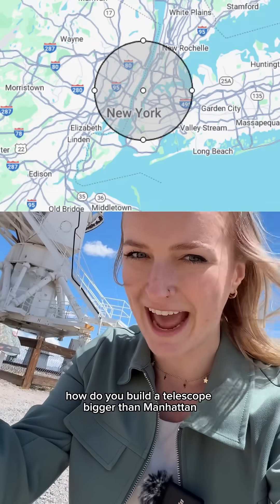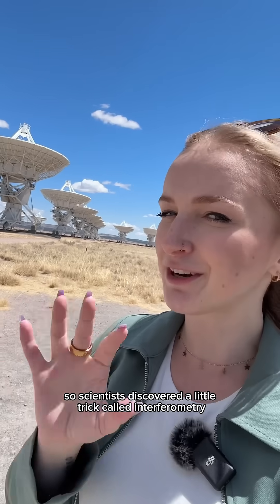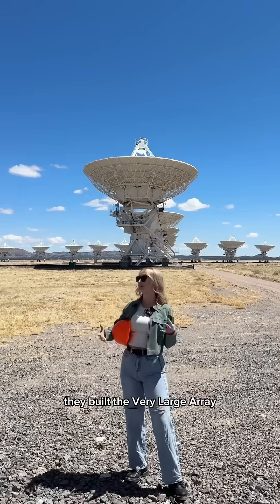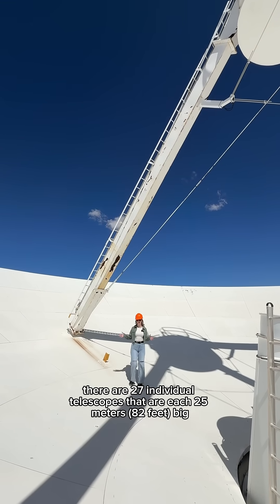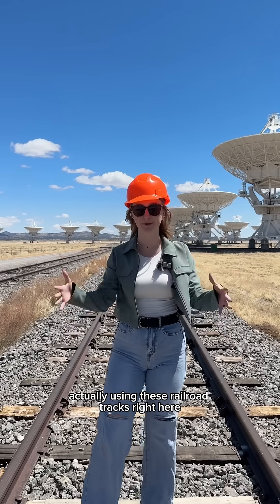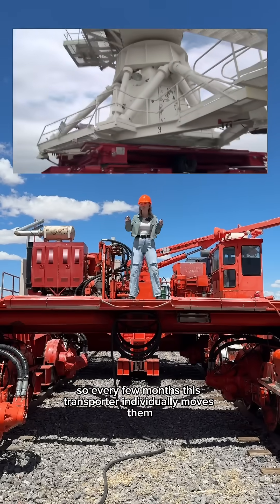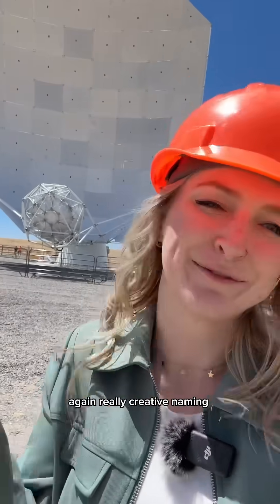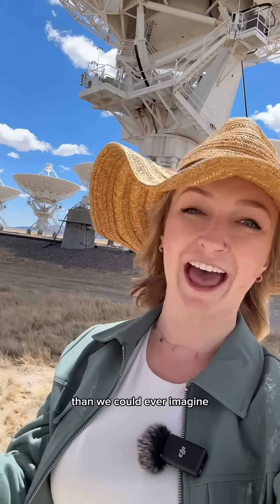How do you build a telescope bigger than Manhattan?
Scientists built a telescope bigger than Manhattan and you can visit it!

Welcome to @thenrao’s Very Large Array (VLA), the most versatile and widely used radio telescope in the world. 📡

By stringing 27 of these individual antennas together in an array, scientists effectively created a telescope bigger than Manhattan when fully extended — 22 miles (35 km) wide!! 🌃

Why? Because how much we can see of our universe depends on how big we can build our telescopes, and a single antenna can only get so big.

The VLA has helped discover everything from ice on Mercury, to micro quasars (the smaller yet just as powerful cousin to supermassive black holes), and even radio waves from gamma ray bursts (the most powerful explosions in the current universe). It’s had such a profound impact on nearly every branch of astronomy that they’re already building the next generation VLA — ngVLA — which is proposed to have 263 radio antennas spanning Hawaii to the Caribbean.

You can visit the VLA any day of the week, 9am-4pm. It’s located about 2 hours south of Albuquerque, and trust me the drive is gorgeous. ⛰️